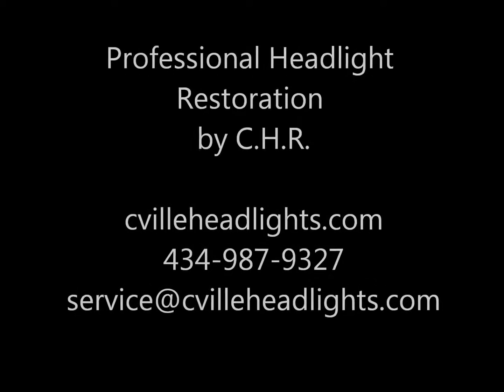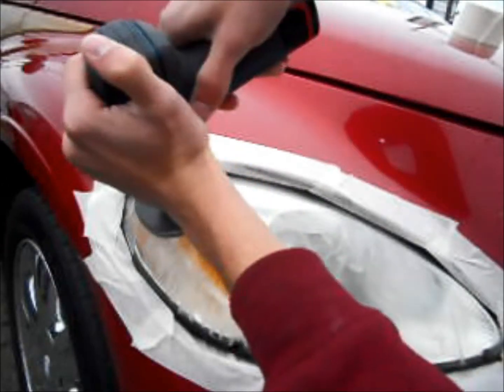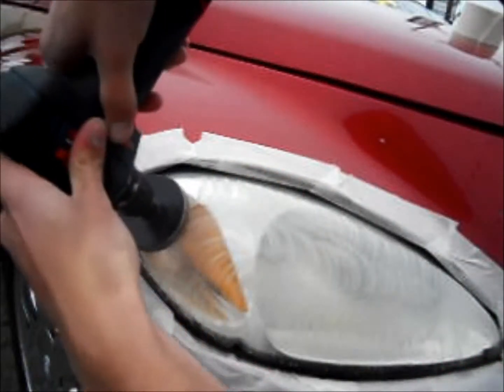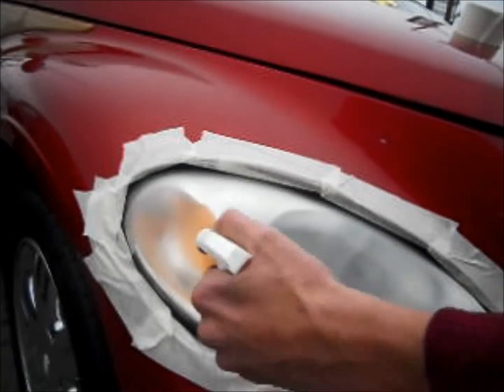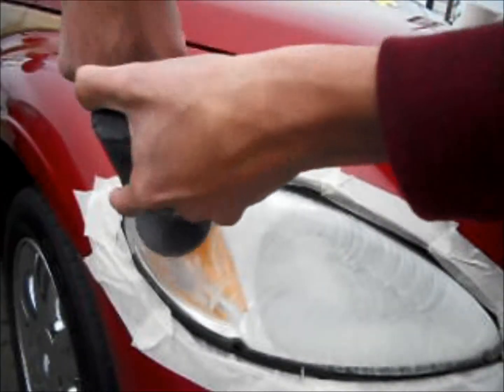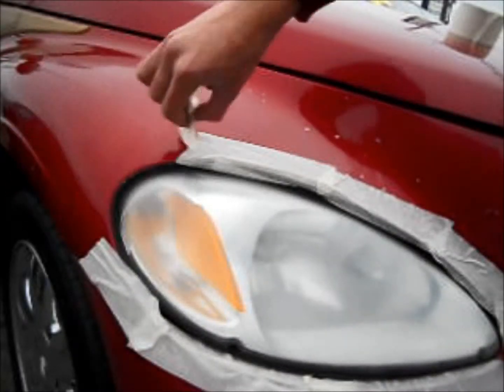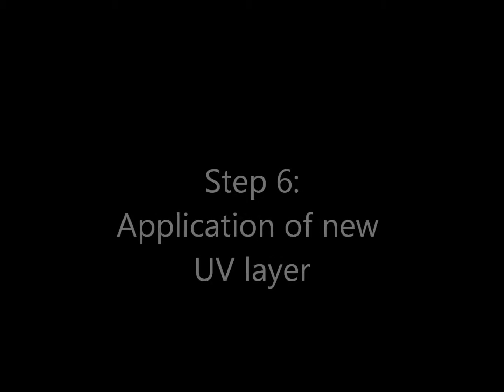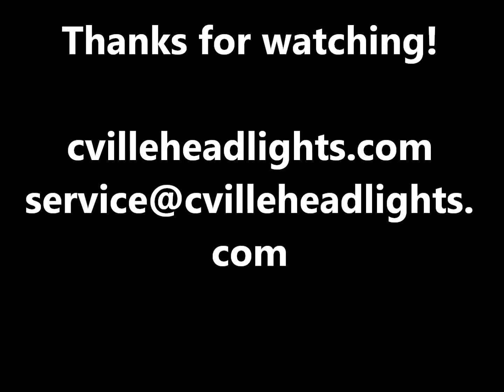Professional Headlight Restoration with C.H.R.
A short video showing what a professional headlight restoration looks like. The 2003 PT Cruiser used is currently for sale at Ruckersville Auto Mart, and this was filmed on a service call to that dealership.